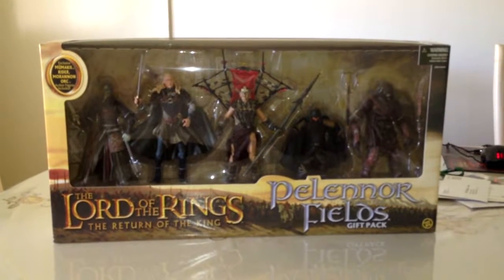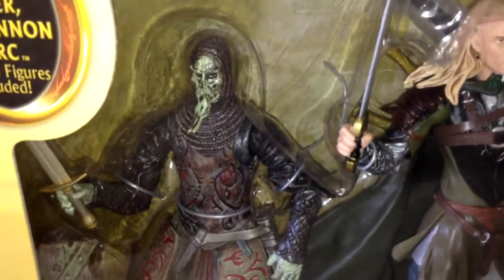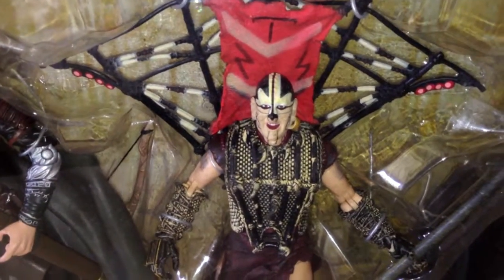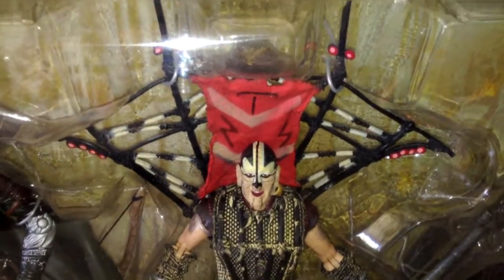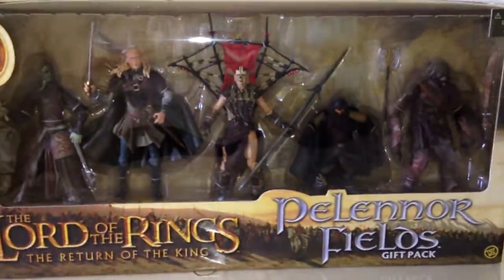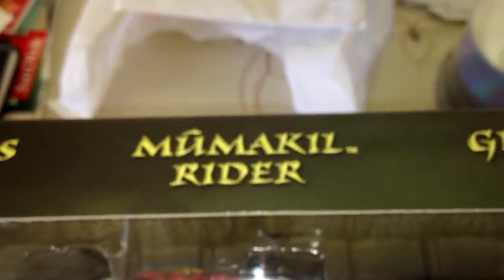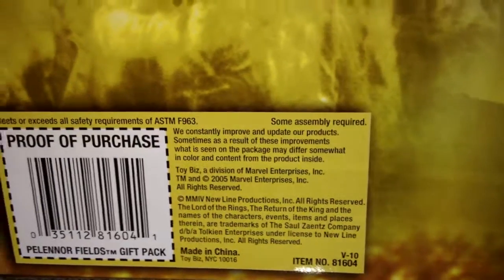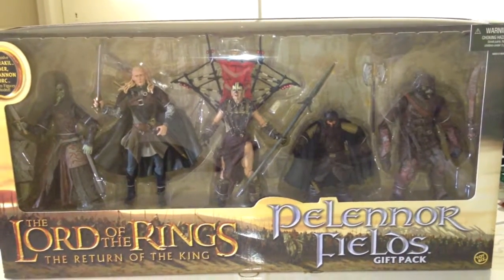Pelennor Fields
Lord Of The Rings Pelennor Fields GIFT PACK By Toy Biz  . A review of these  action figures.